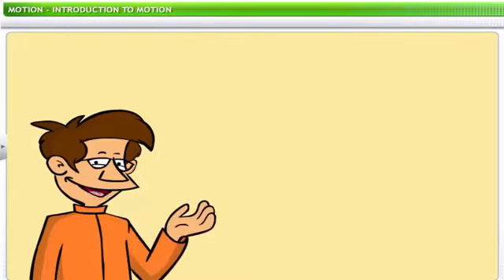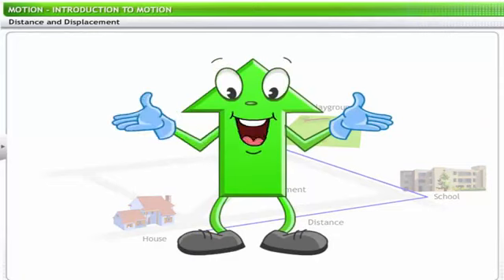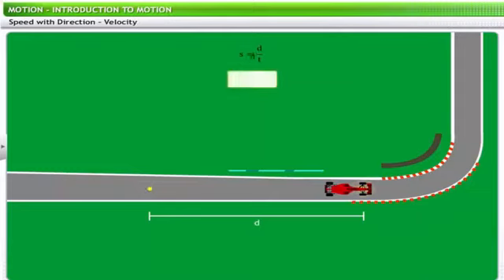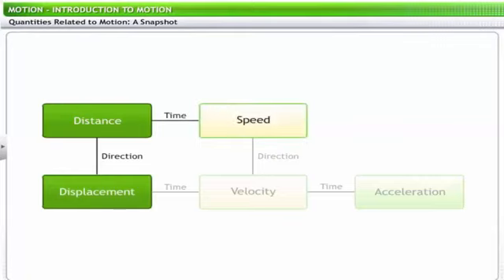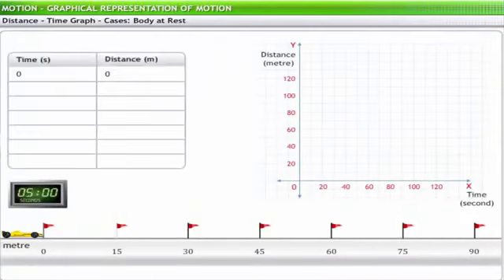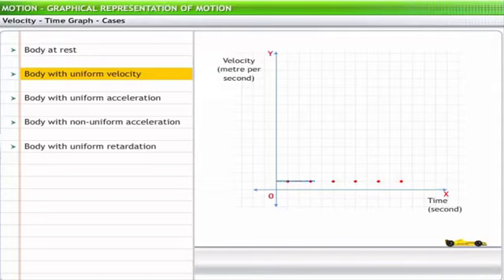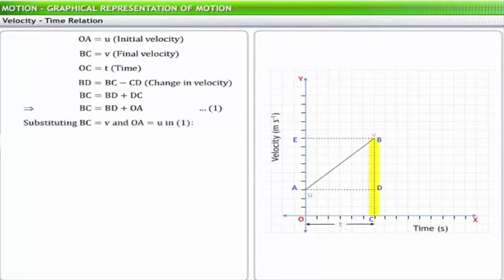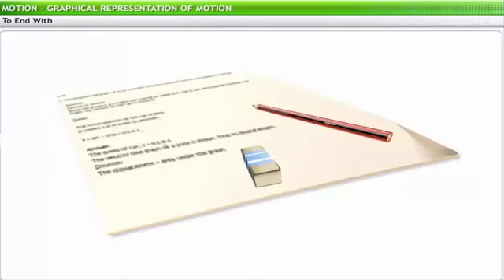MOTION (Chapter 8) - CBSE Class 9 Physics